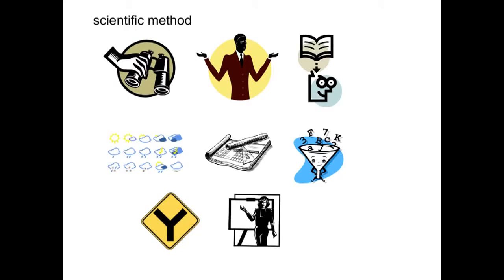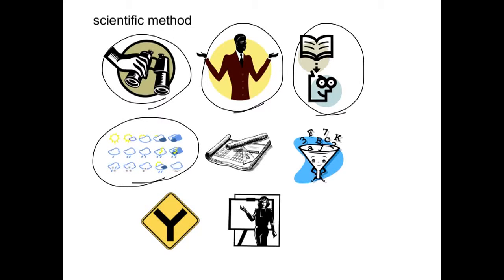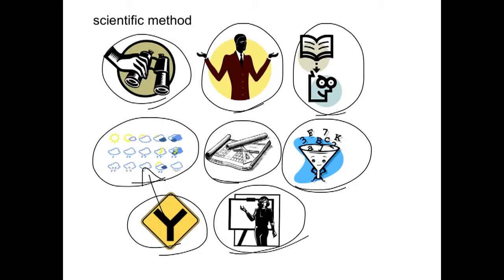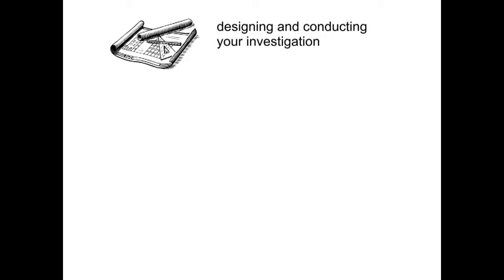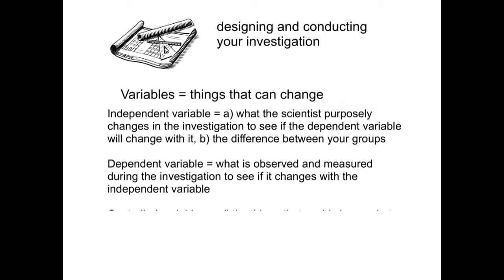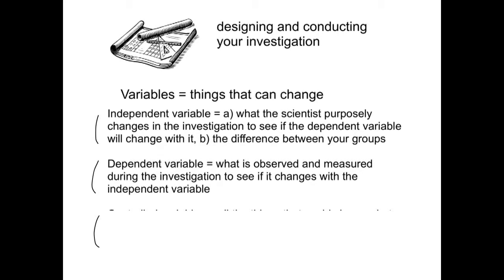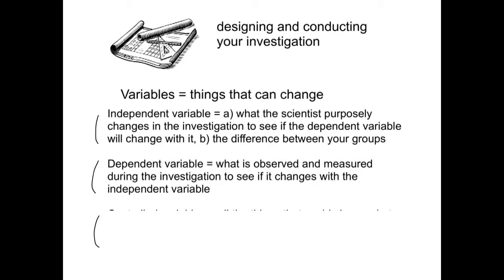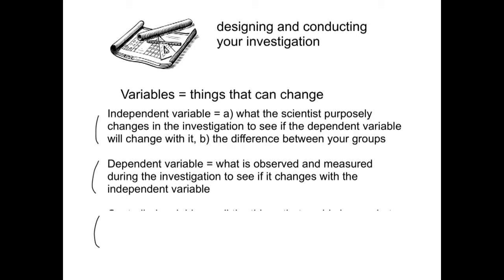A little scientific method review